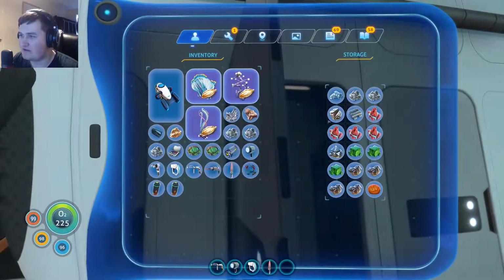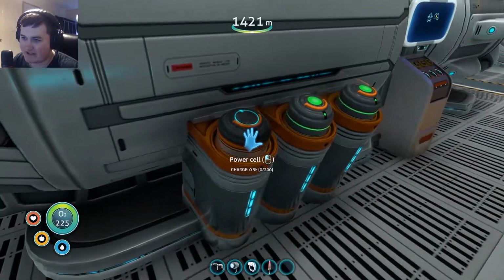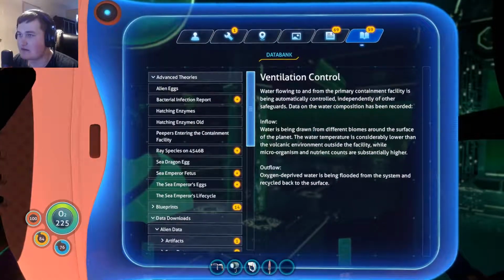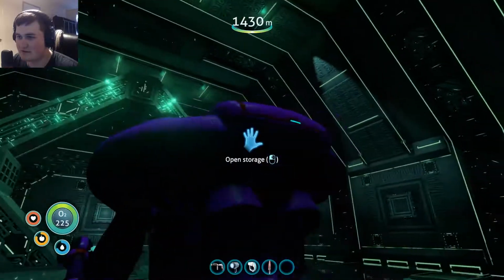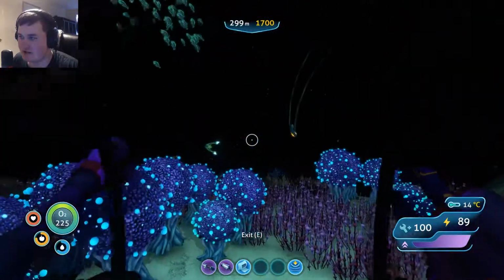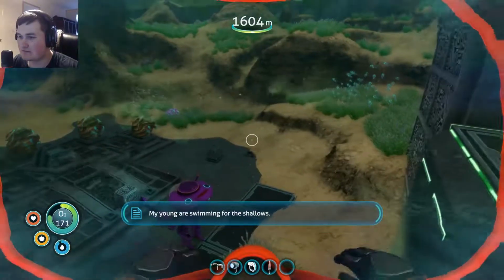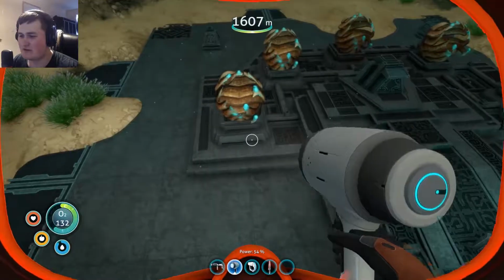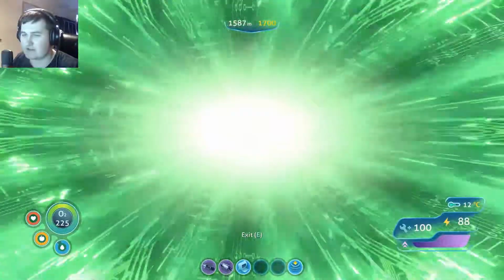Farewell Sea Emperor : Subnautica Part 12 (Full Release)